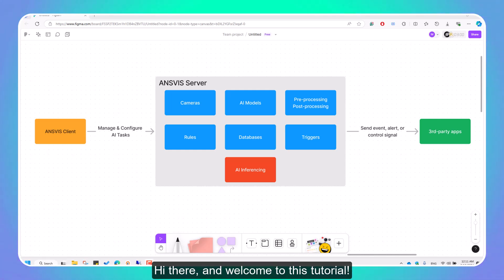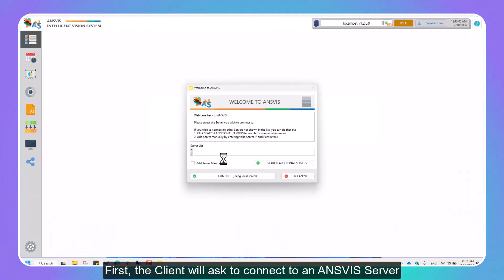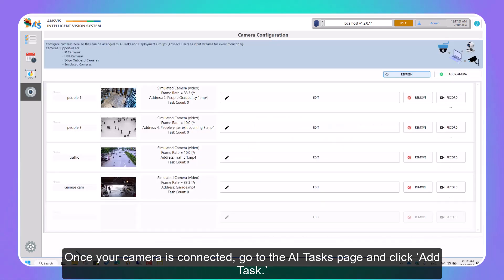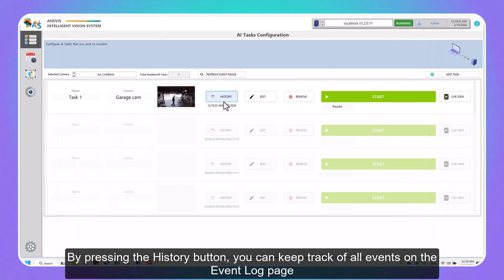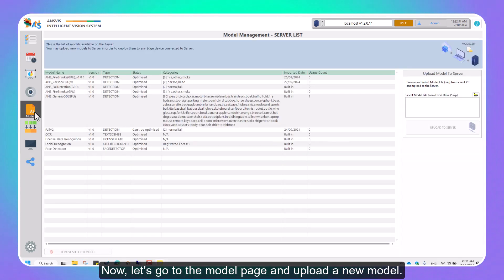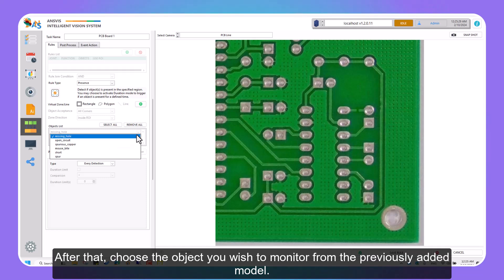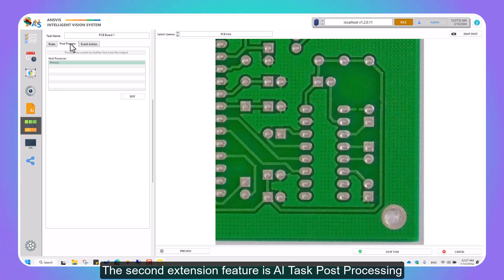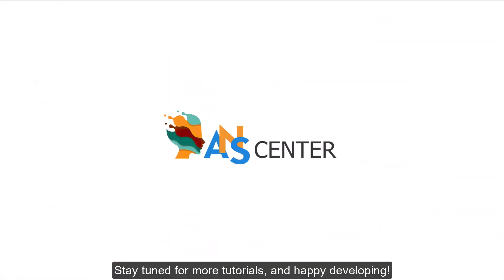Customize AI Vision Applications with ANSVIS: Turn Any Camera into a Smart Camera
In this tutorial, we’ll guide you through setting up ANSVIS, a powerful, intelligent vision system that transforms your cameras into smart cameras using AI. Learn how to connect your camera streams, create predefined AI tasks, and even customize your own AI models. We’ll cover everything from installing the ANSVIS Server and Client to configuring AI tasks, custom rules, and integrating third-party systems. Whether you're a developer or just getting started with AI, this video will help you harness the full potential of ANSVIS.